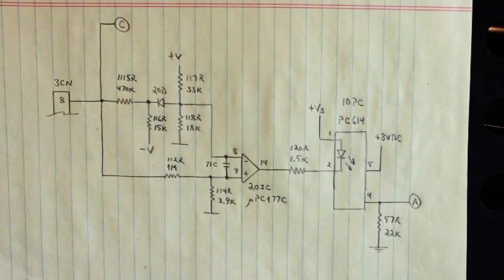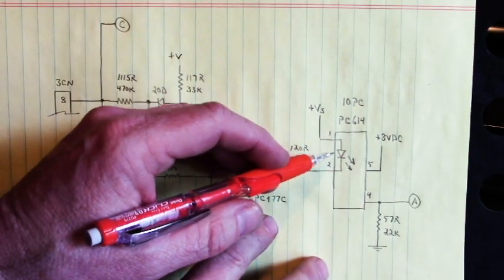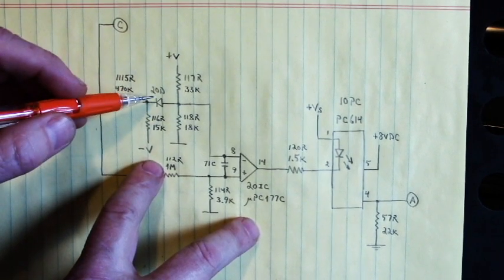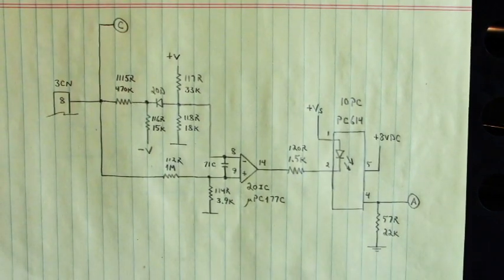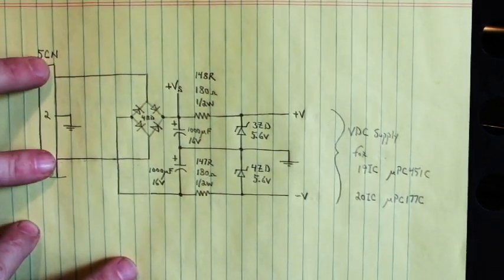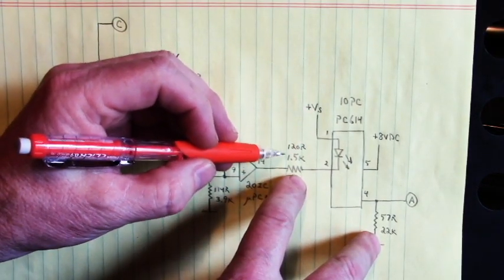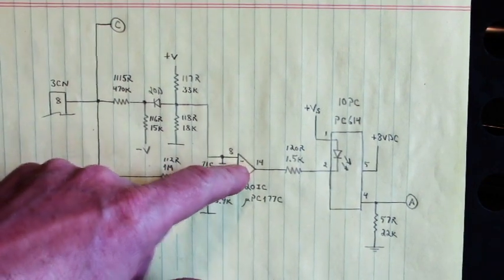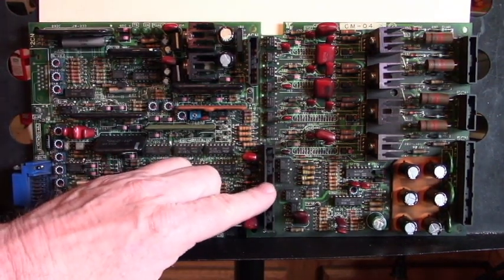Yaskawa CPCR-MR0822KAW False Fuse Alarm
Yaskawa Servo Drive Type CPCR-MR0822KAW was tripping on a fuse alarm. But the DC Bus fuse was good.